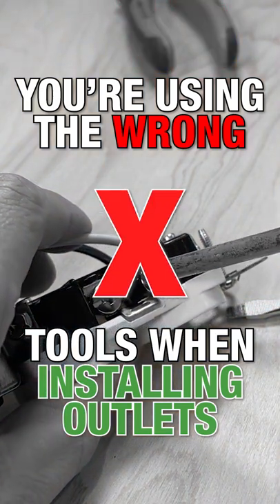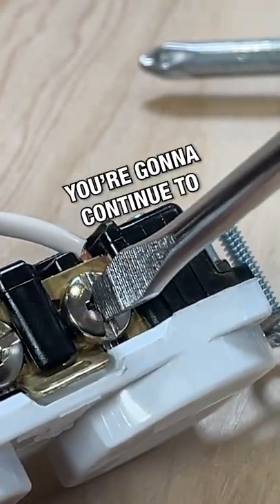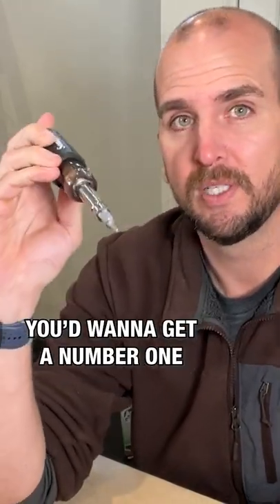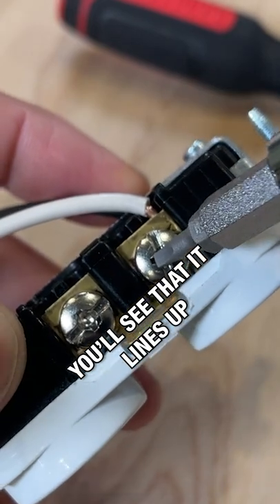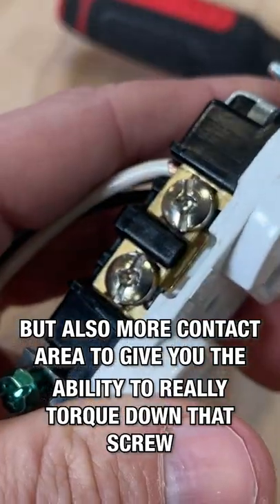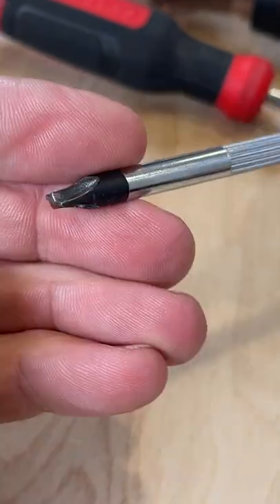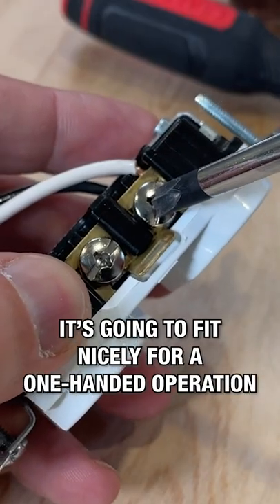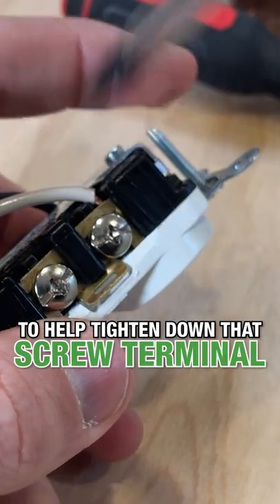Common Mistake Installing Outlets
If you want to dive deeper into the same topic here it is!